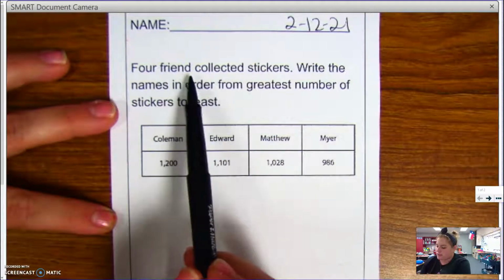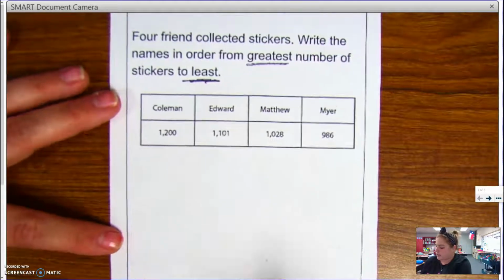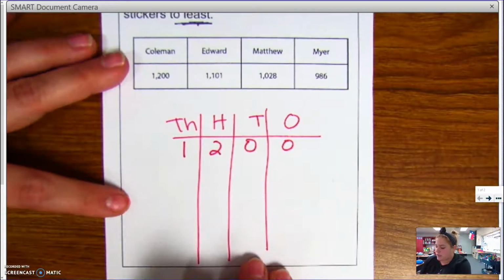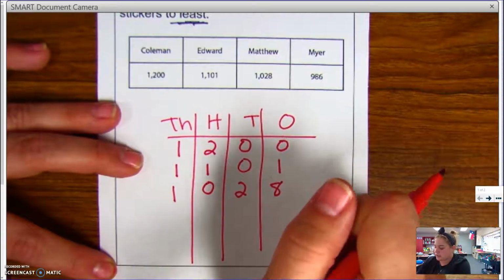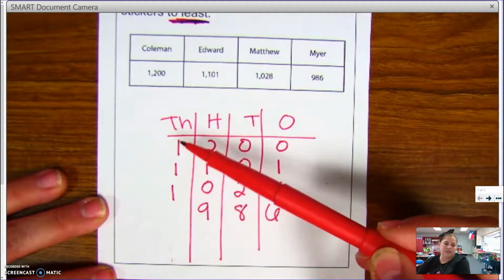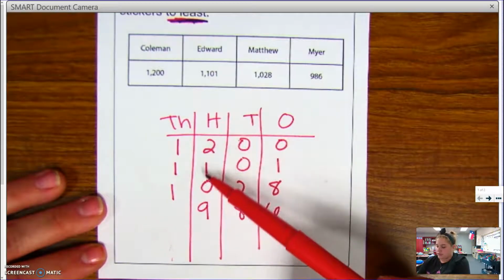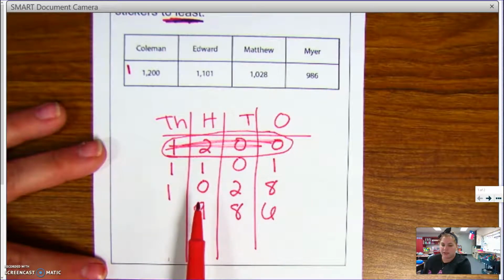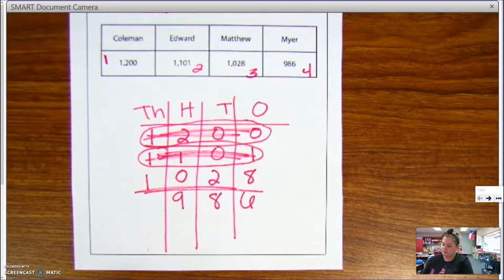Comparing Four Digit Numbers